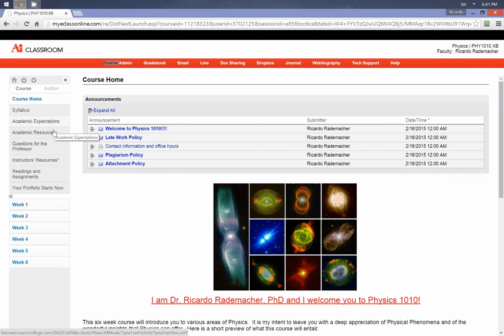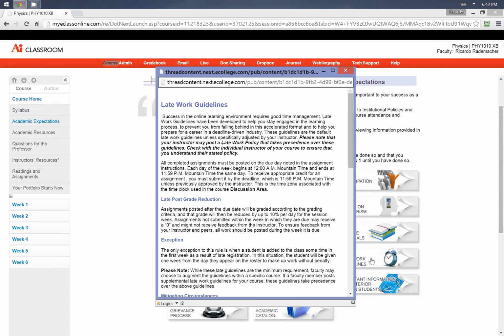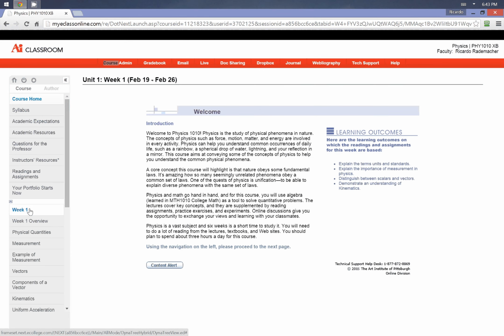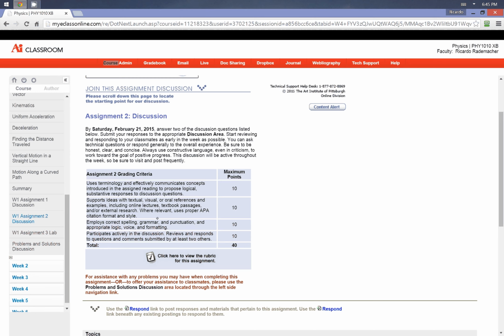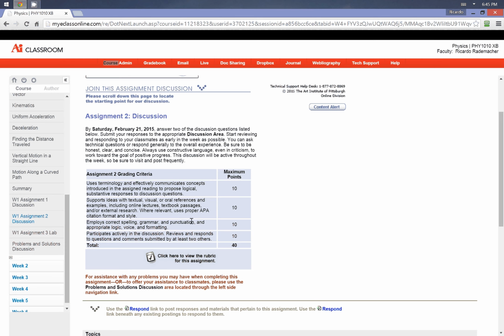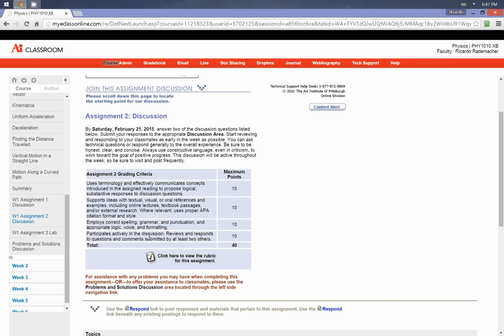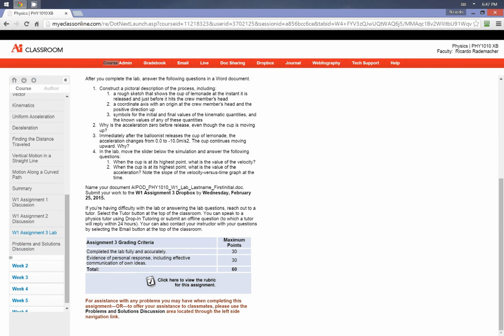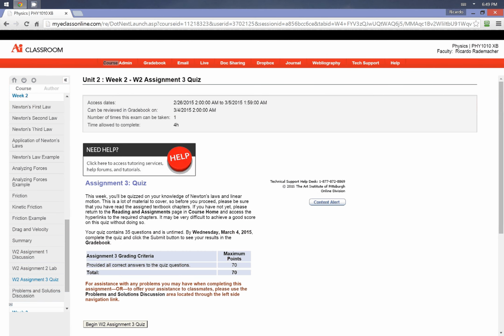courseintro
Course Intro for Physics 1010